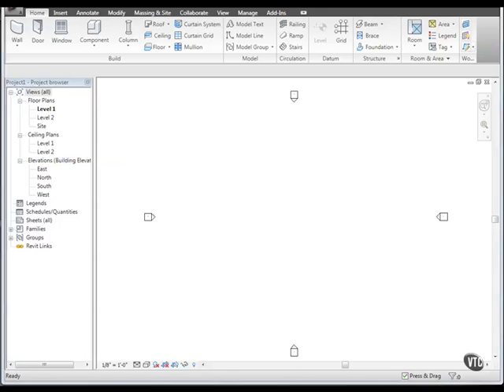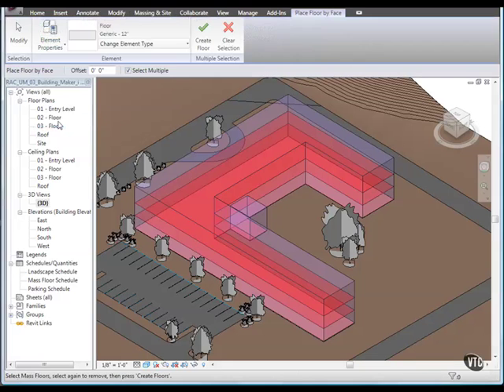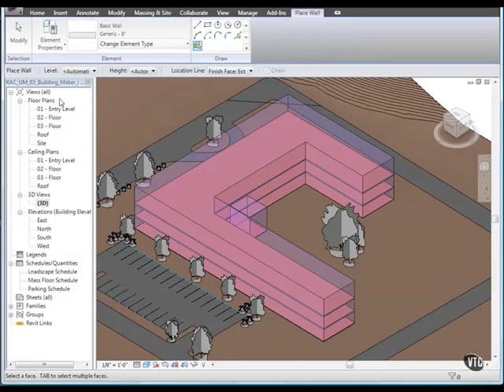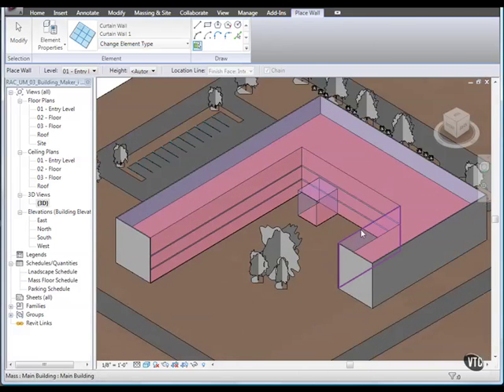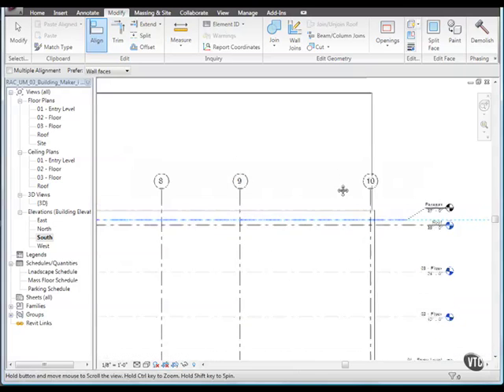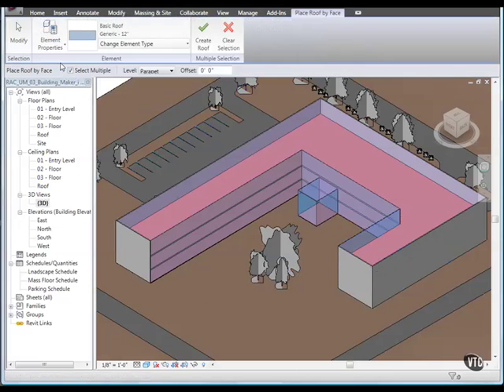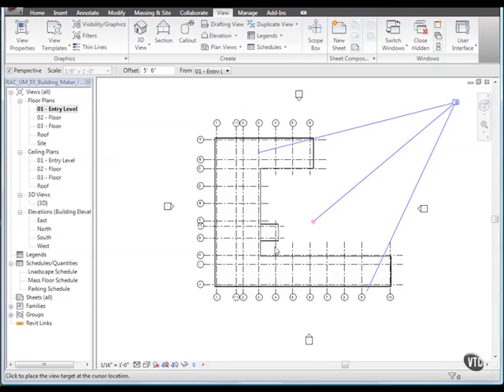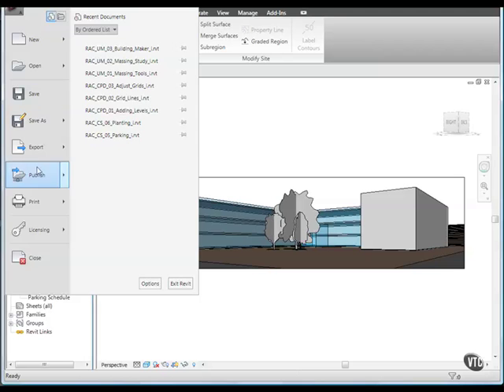05 03 Building Maker Tools